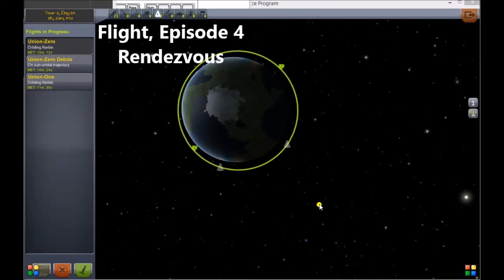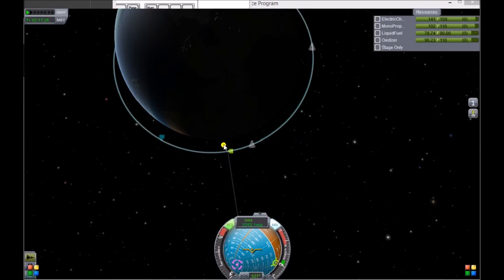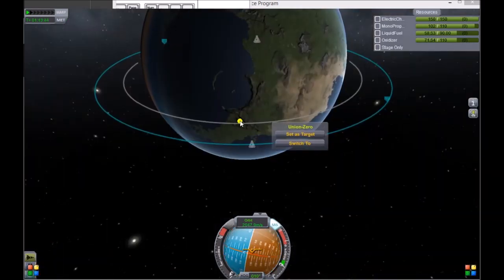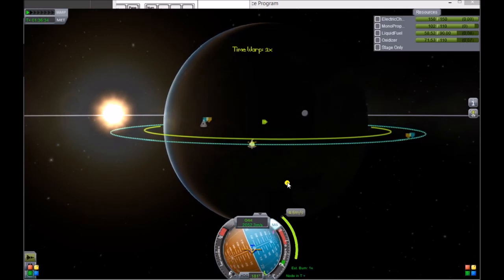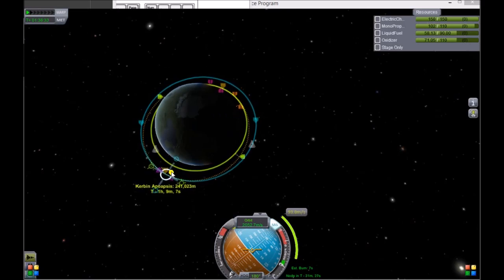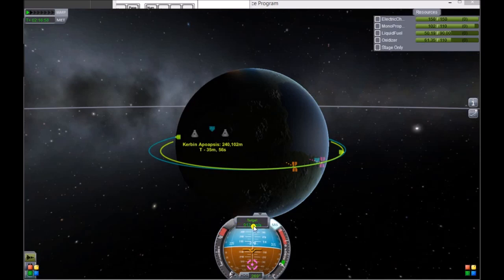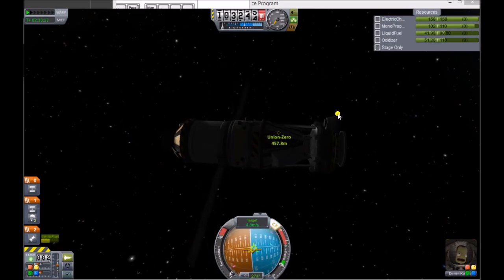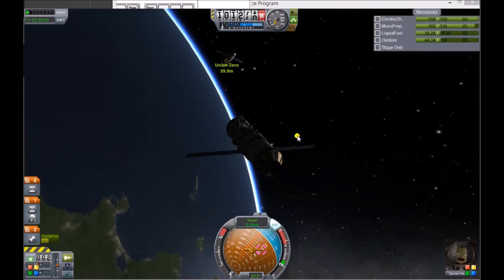Kerbal Flight, Episode 4, Rendezvous